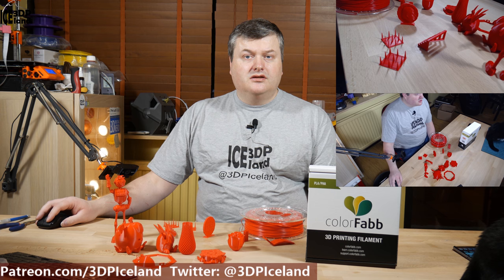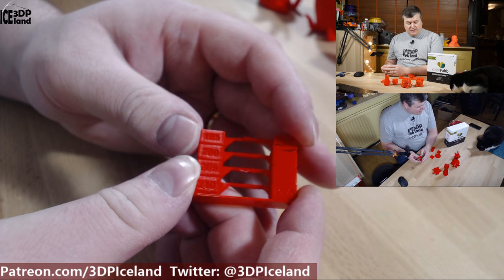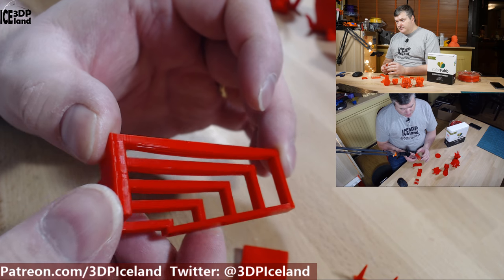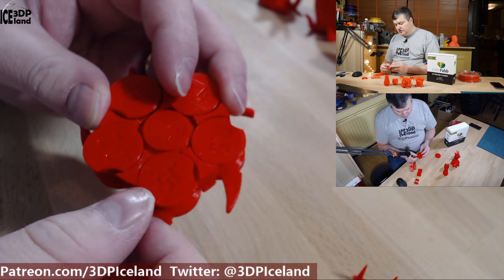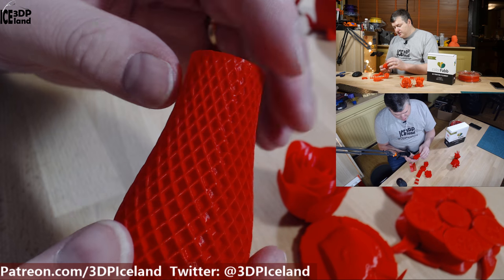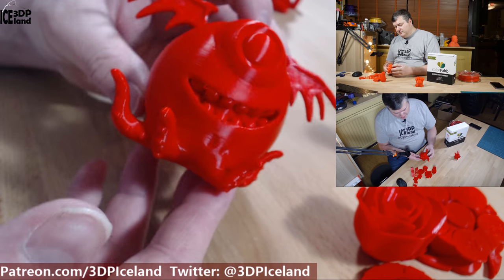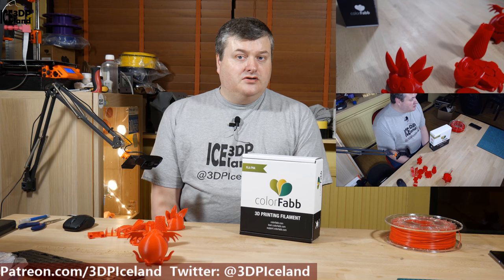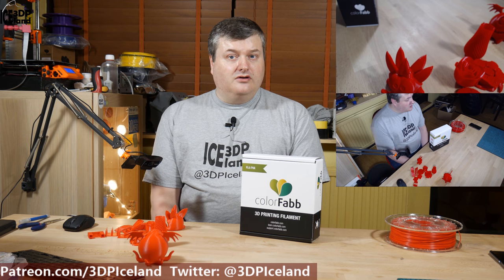ColorFabb PLA/PHA Review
In this video I have a look at ColorFabb PLA/PHA filament and do a review on it.

I tried to insert my settings into filament directory, but had an error there
Print temp: 210
Bed Temp: 60
Speed: 60mm/sec